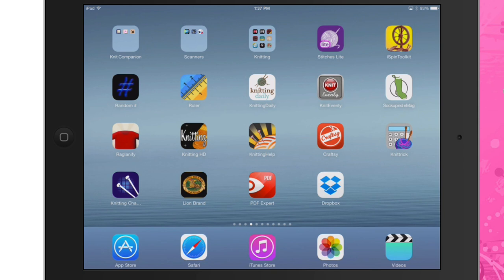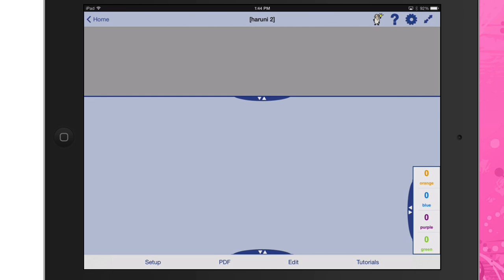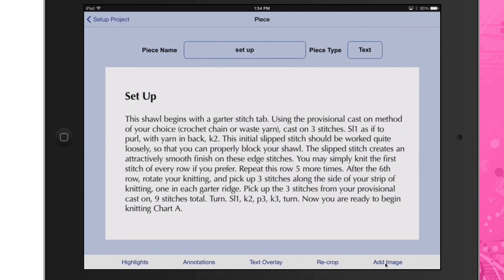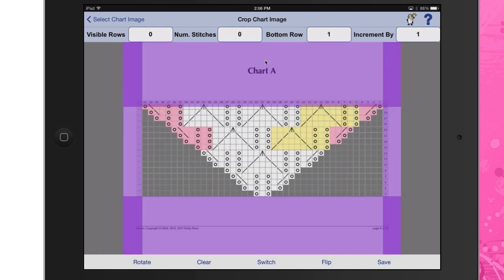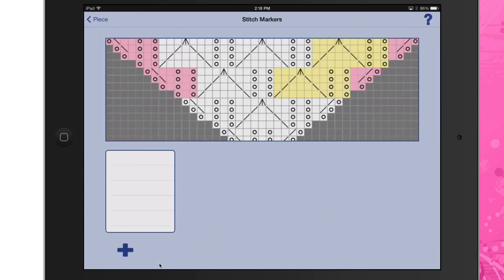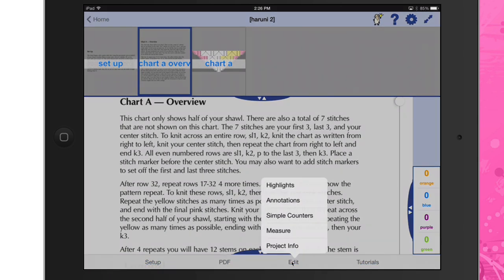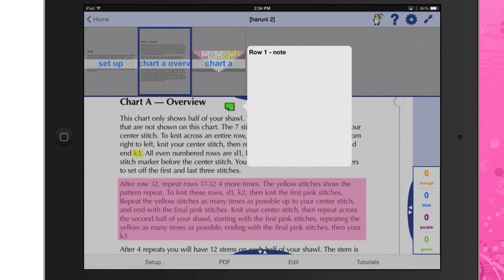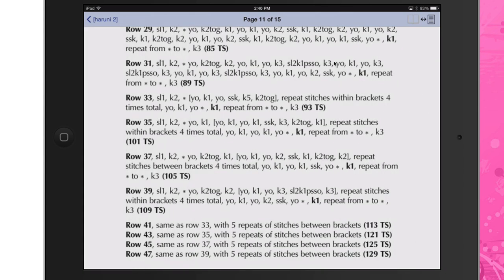Knit Companion - Tutorial - Knitting Blooms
This is a tutorial of how I use the App Knit Companion on the iPad